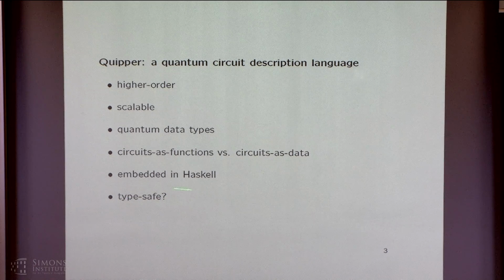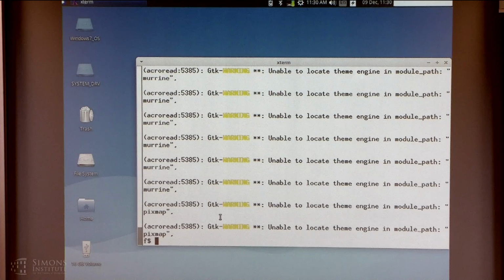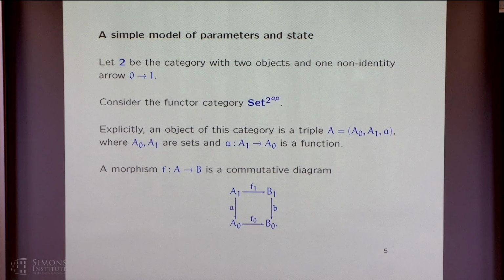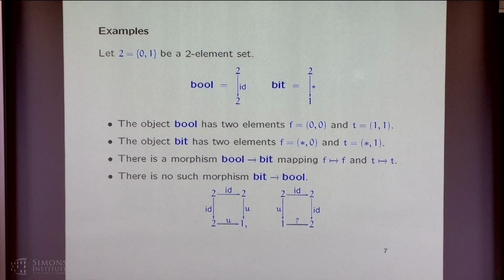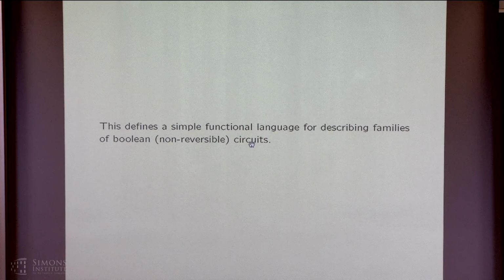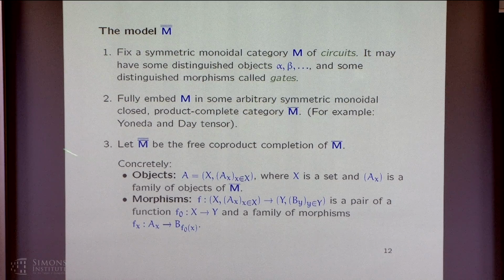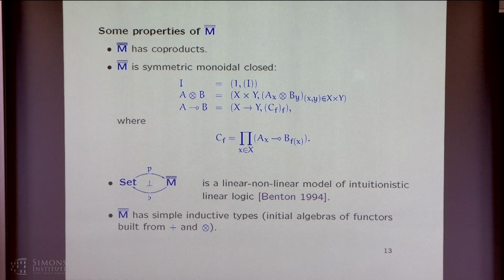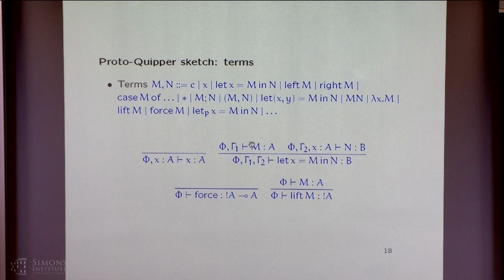A Compositional Quantum Programming Language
Peter Selinger, Dalhousie University
Compositionality